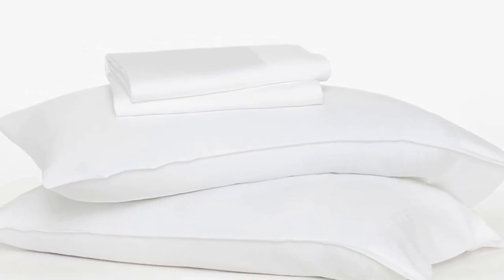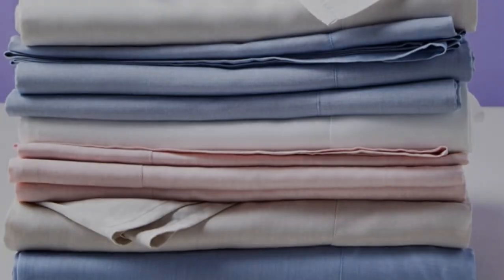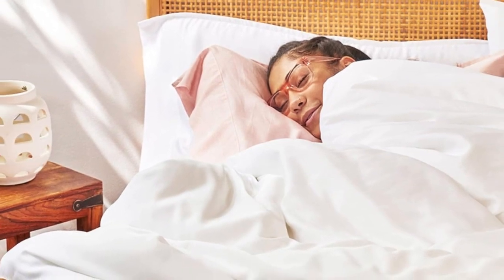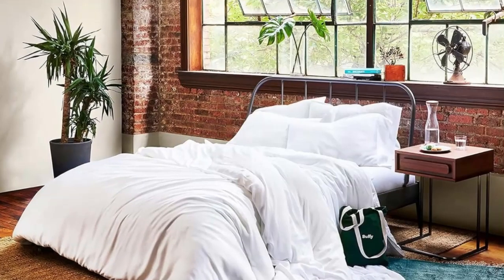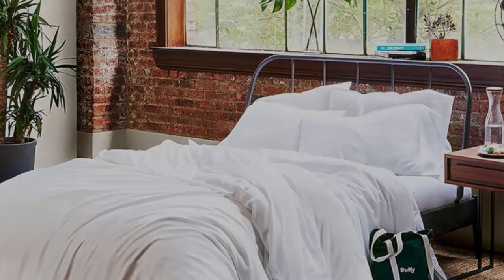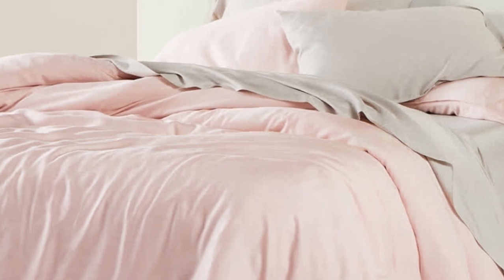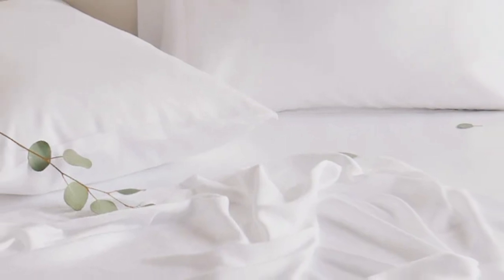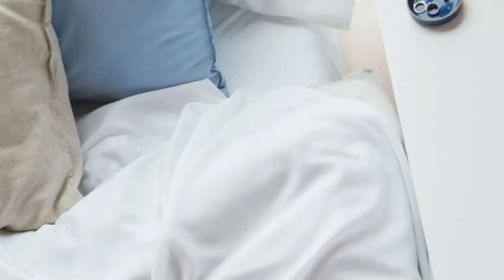Buffy Breeze Sheet Set Review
in this video we will show Buffy Breeze Sheet Set Review

in this Buffy Breeze Sheet Set, I cover everything from the beautiful appearance to the functionally of the item.